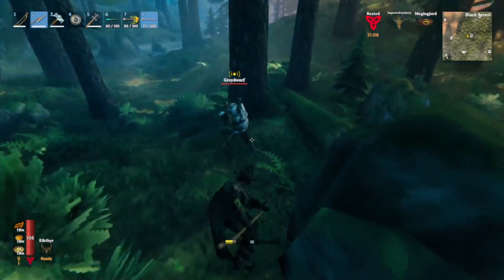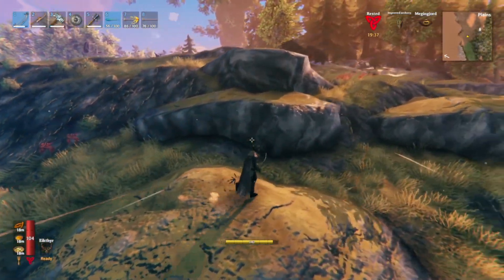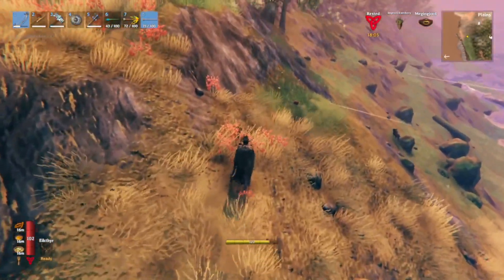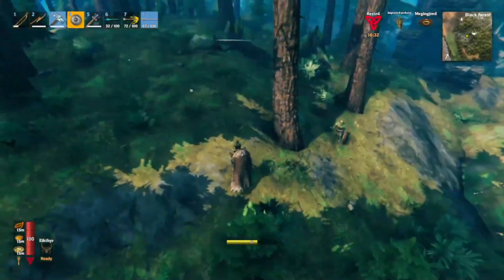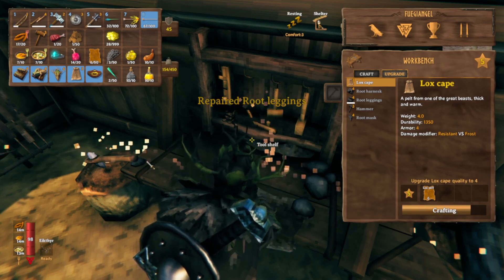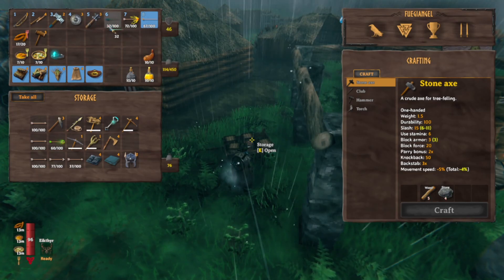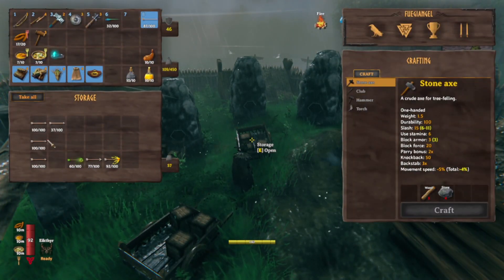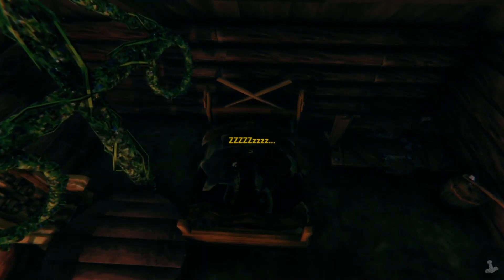Valheim - The Iron Axes Dilemma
Lemme know what you think...